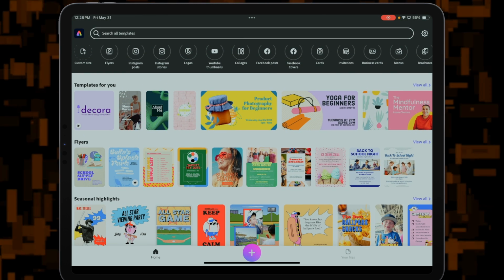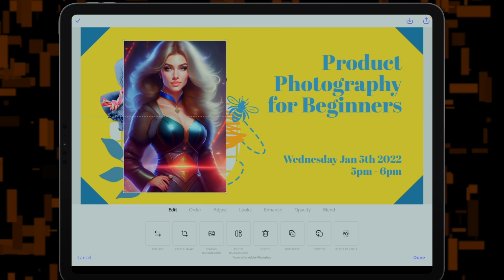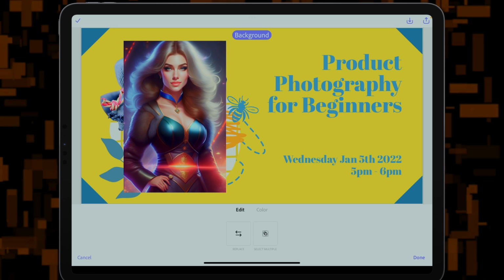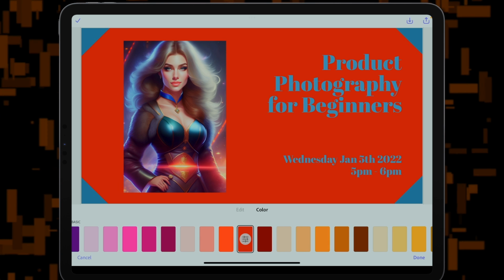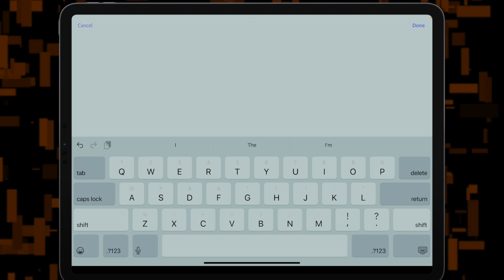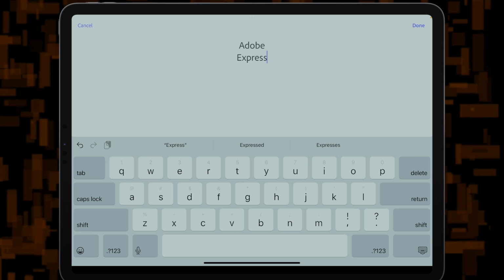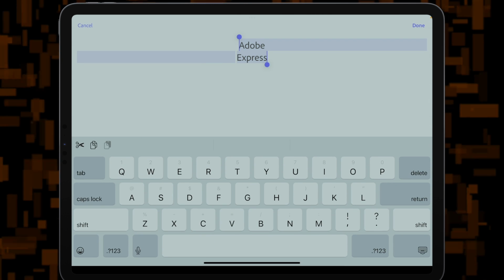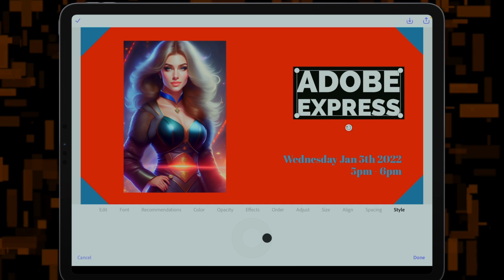How to Add and Edit You Photos in Adobe Express (iPad Version)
Learn how to add, edit, and even animate your files in Adobe Express.

★ PLUGINS & STUFF ★

★ ABOUT ME ★